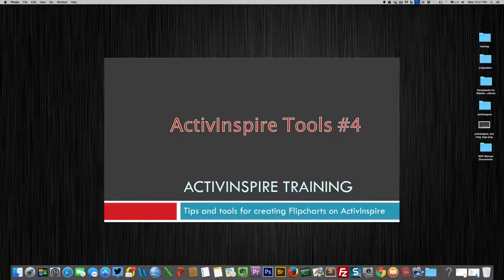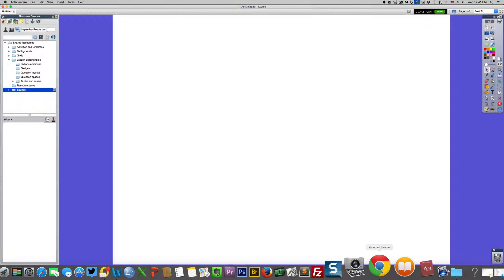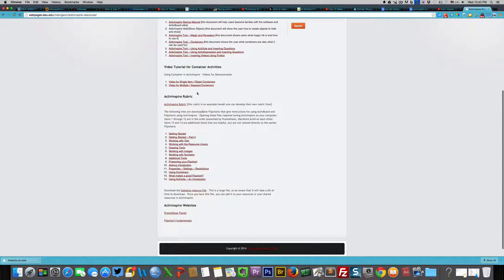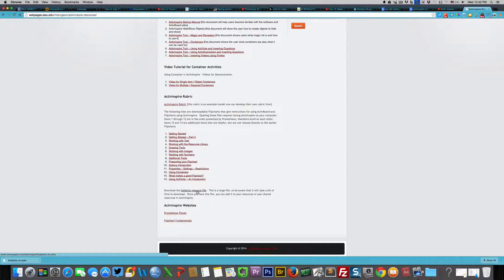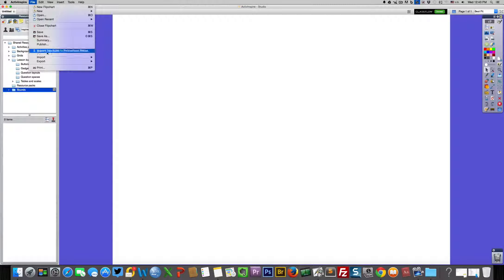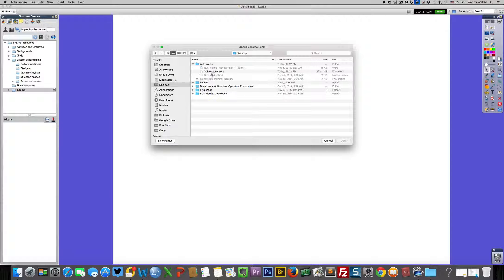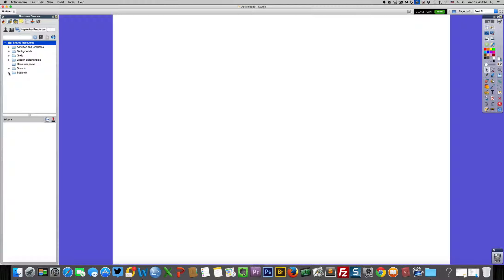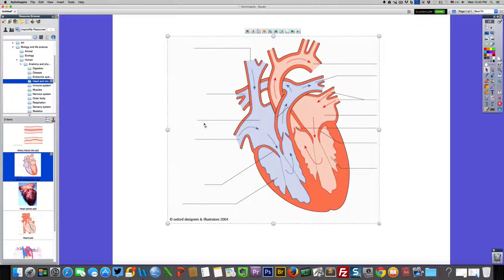ActivInspire Tools Pt #4